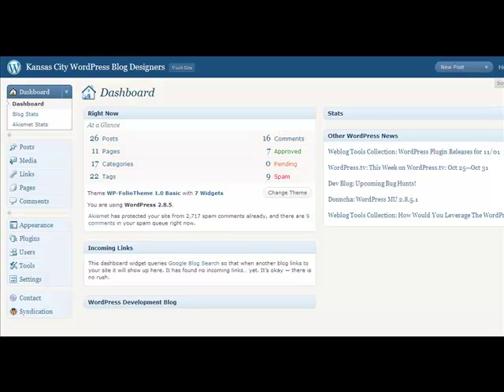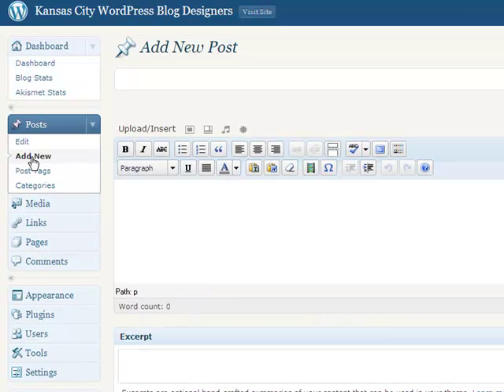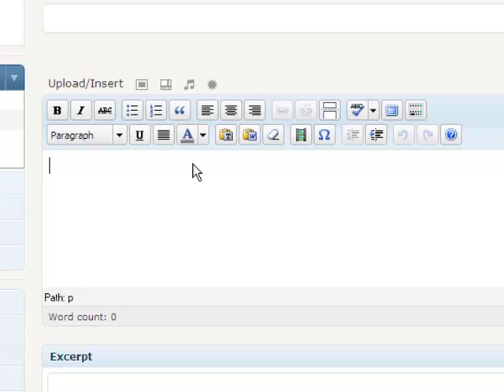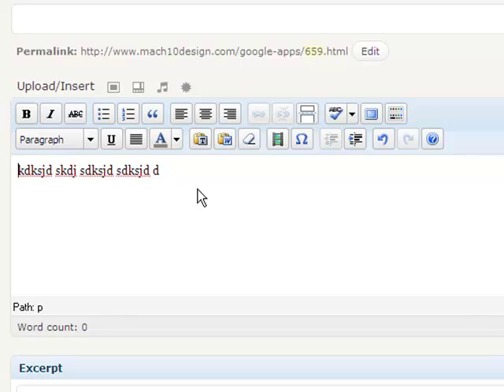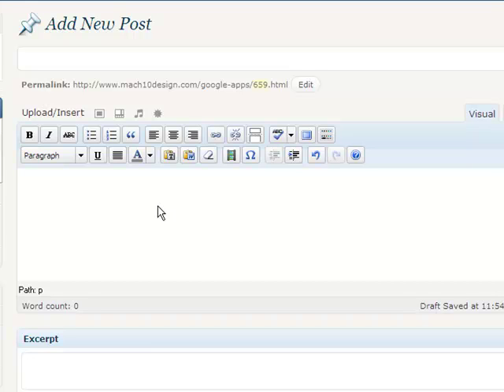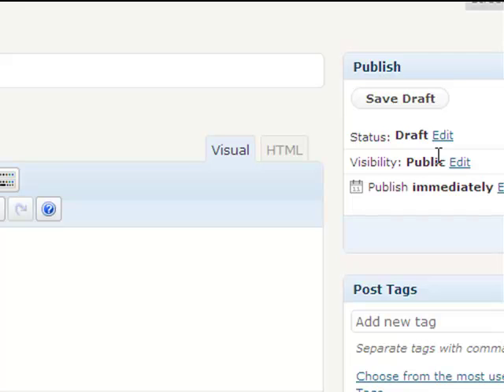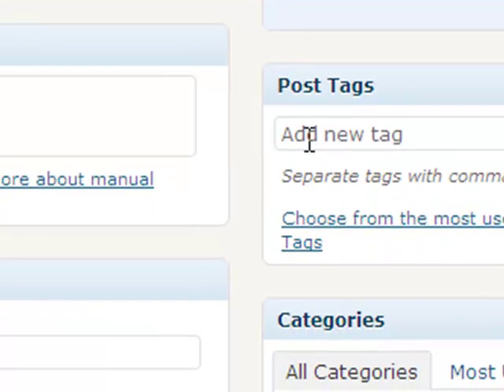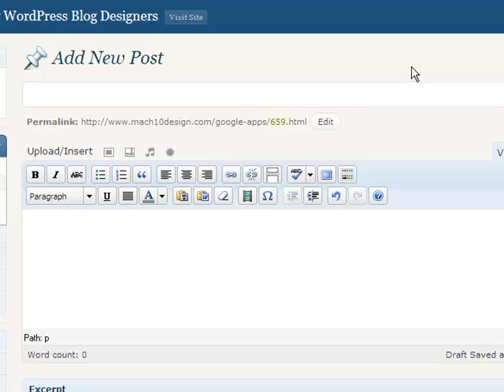How to post in WordPress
This video shows you how to make a basic post in a WordPress Blog.  This is part 1 of a 3 part series on how to post in WordPress.